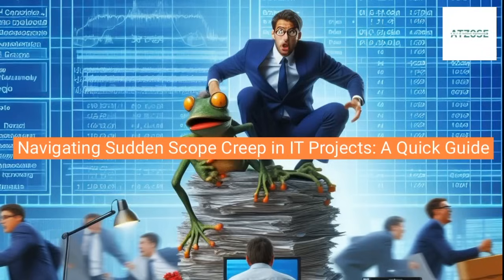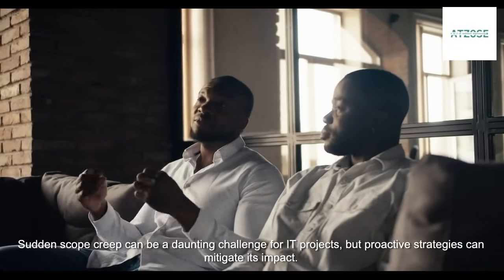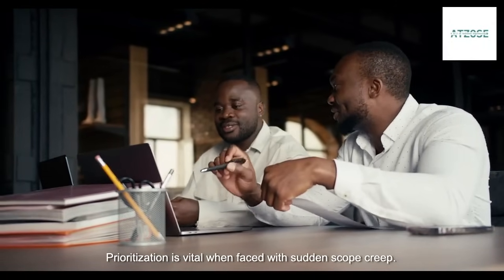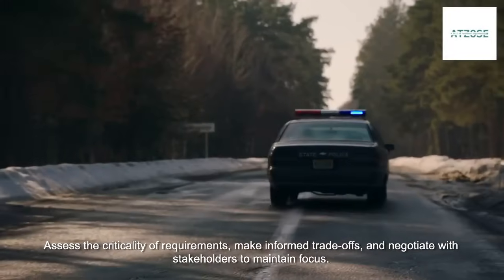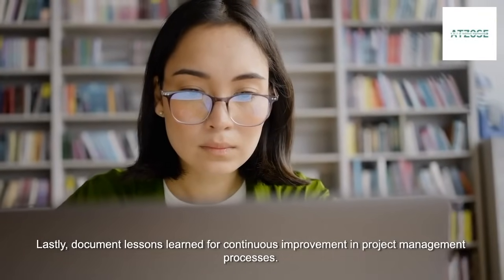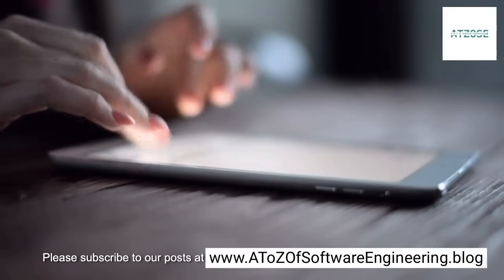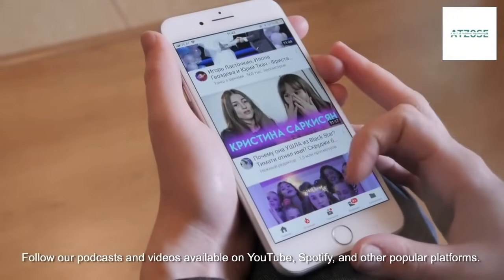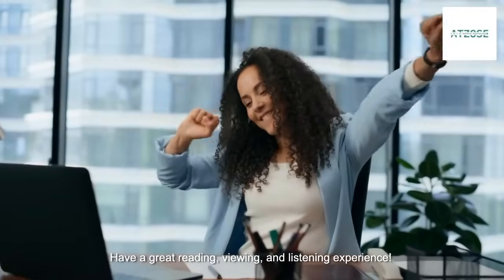Navigating Sudden Scope Creep in IT Projects: A Quick Guide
Unlock the secrets to successfully managing sudden scope creep in IT projects! 🚀 Learn essential strategies for project success.